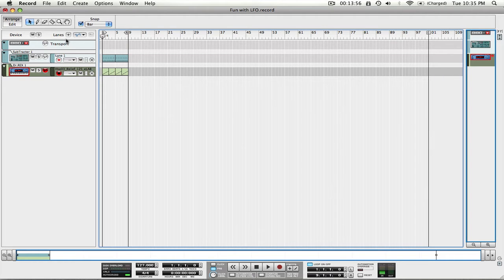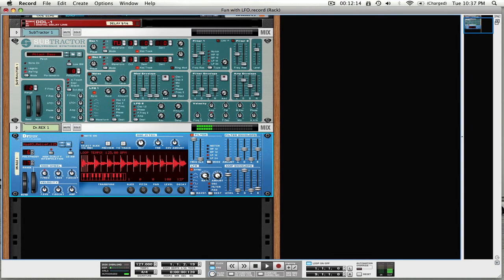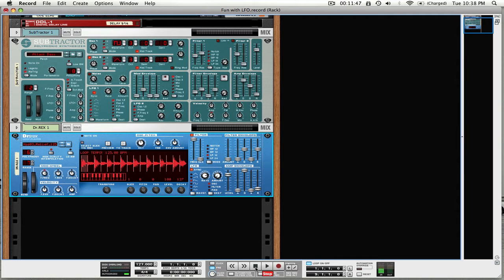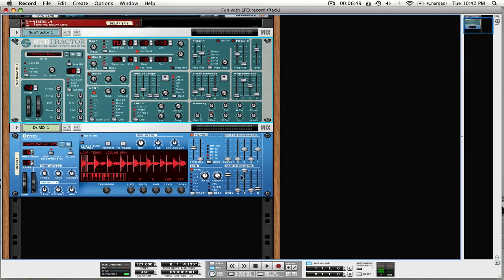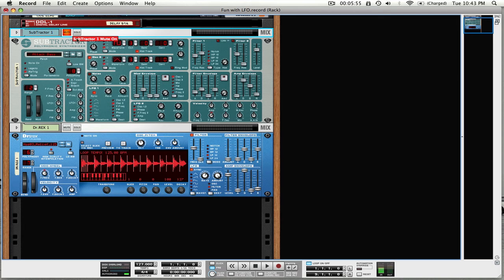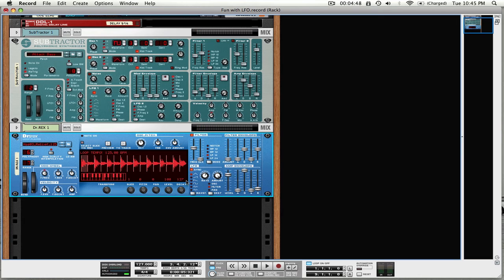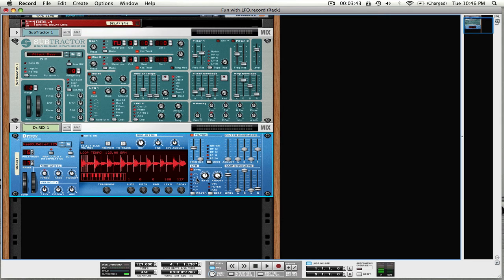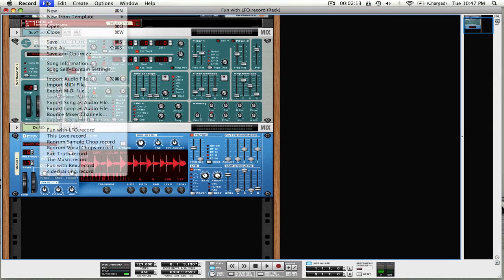Fun with LFO - Take One with silverfilter EP9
Here's something to spice up your productions by fooling around with your Reason device's LFO section!

Pardon the yahoo msgr window. Lesson Learned to close before doing a tutorial...